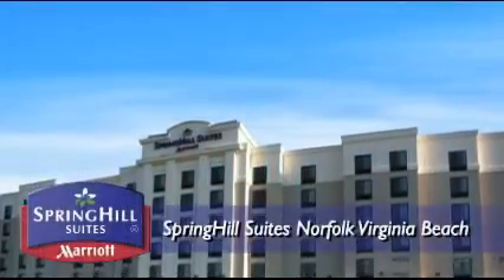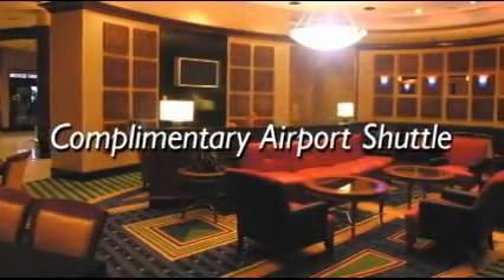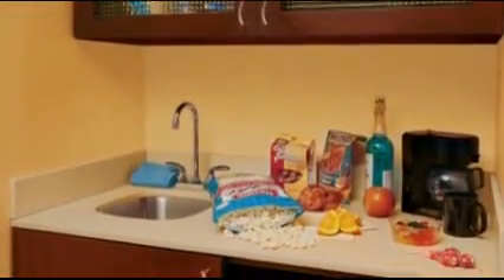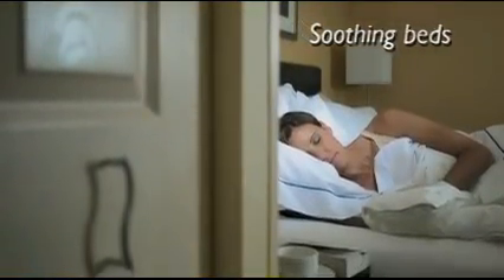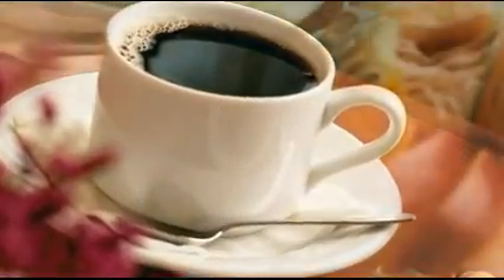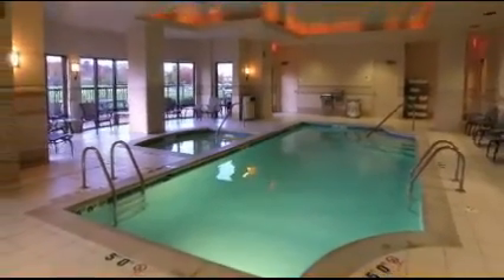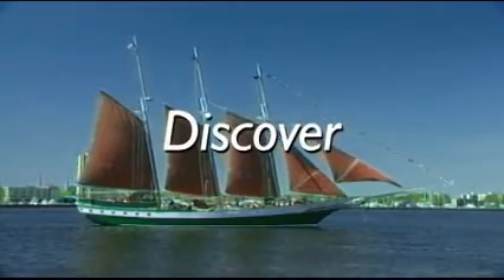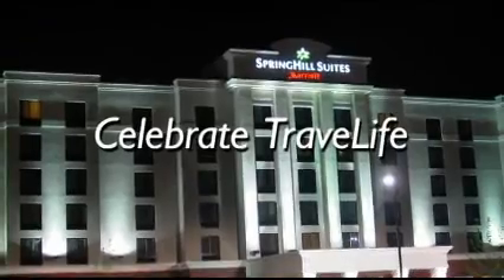SpringHill Suites by Marriott Norfolk Virginia Beach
Located near Virginia Beach's Town Center, Norfolk International Airport, and downtown Norfolk, SpringHill Suites Norfolk Virginia Beach is ideal for corporate travel or fun getaways. This Norfolk hotel offers complimentary shuttle to/from Norfolk Airport. Our Marriott hotel in Norfolk offers great amenities such as complimentary breakfast buffet, kitchenette in each room, and more than 3,000 square feet of meeting space. Up to 25% more spacious than traditional hotel rooms, our guest rooms feature separate eating, working and sleeping areas, microwave, mini-fridge, free high-speed Internet and pull-out sofa bed. Staying fit is easy with our indoor pool and fitness room. We're close to several office parks, local attractions and corporations throughout Hampton Roads including Amerigroup, Sentara Leigh Hospital and Riverside Corporate Center. When looking for an affordable Norfolk hotel close to Virginia Beach, you'll find great service and a friendly staff.